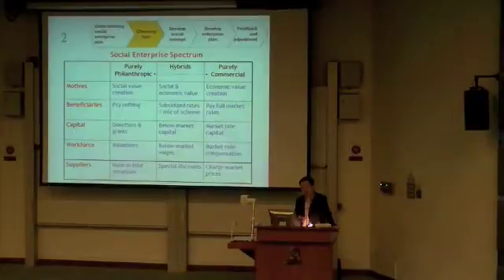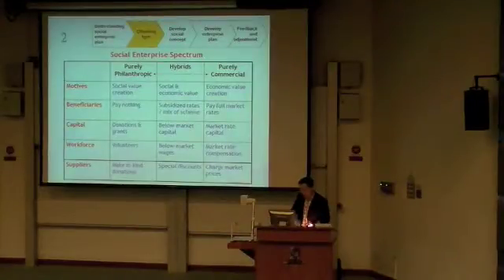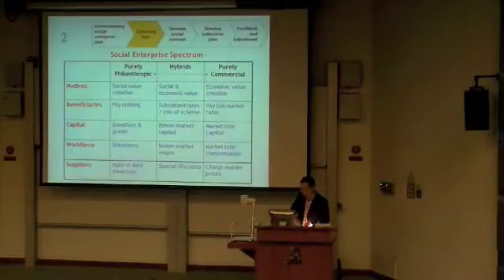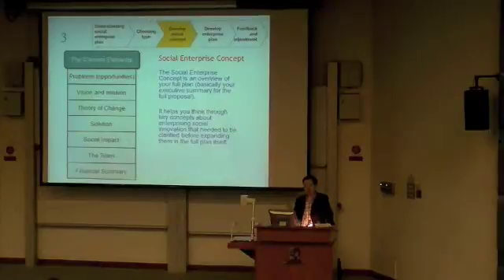HKSEC Training Workshop 2 Writing Business Summary Part 6